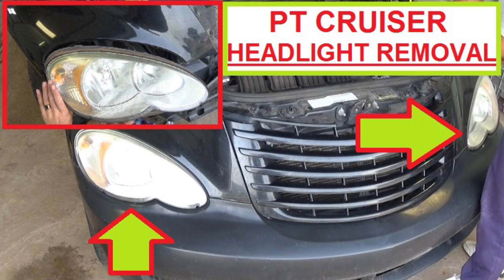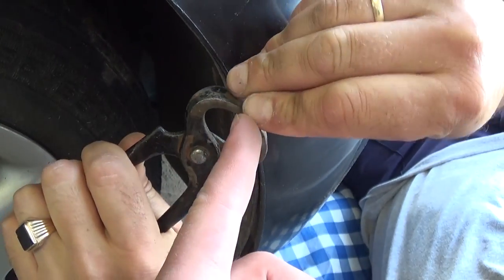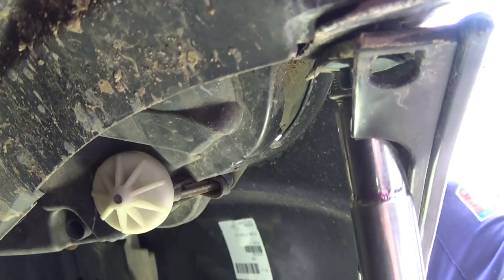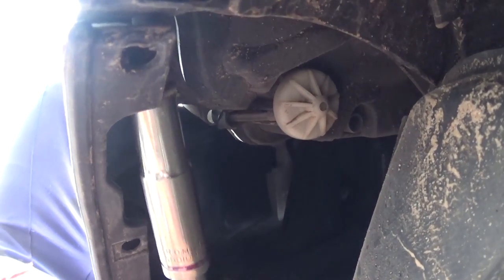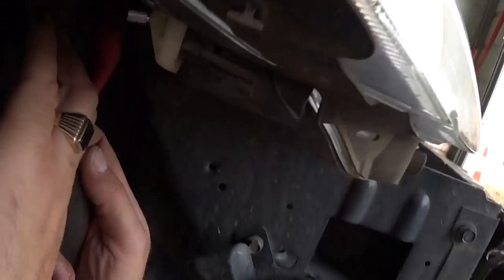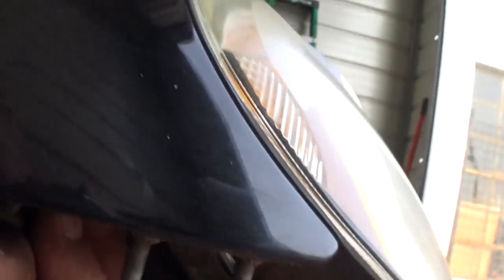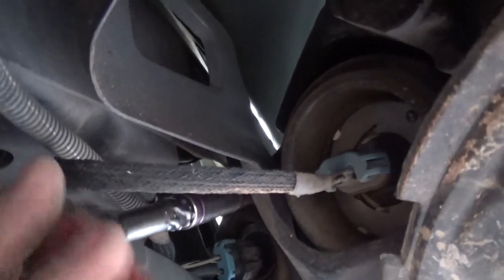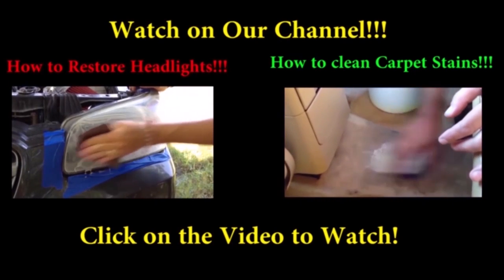Chrysler Pt Cruiser Headlight Removal and Replacement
We took this tutorial video to show you the necessary procedure to remove or replace a headlight on Chrysler PT Cruiser. You will need to remove the grill and the bumper. You might just take the bumper loose on the side that you are removing the headlight but we recommend to take it completely off. It is the same procedure for all models!!! The same for Before and After Facelift:
2001 Chrysler Pt Cruiser
2002 Chrysler Pt Cruiser
2003 Chrysler Pt Cruiser
2004 Chrysler Pt Cruiser
2005 Chrysler Pt Cruiser
2006 Chrysler Pt Cruiser
2007 Chrysler Pt Cruiser
2008 Chrysler Pt Cruiser
2009 Chrysler Pt Cruiser